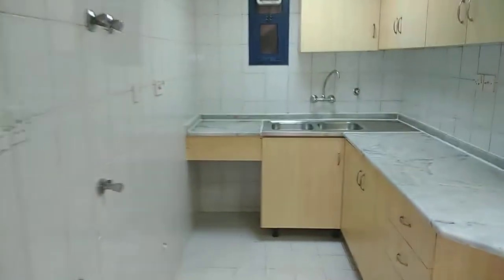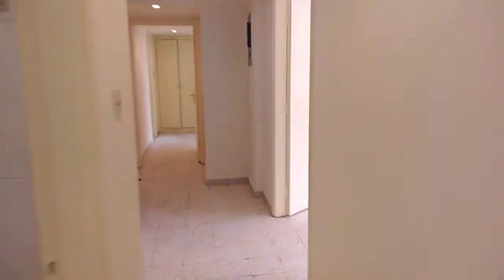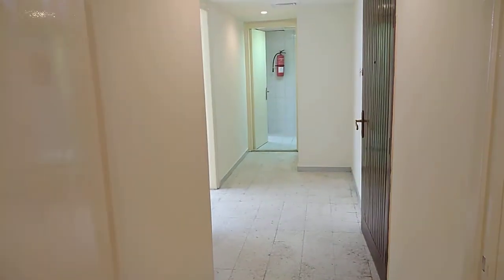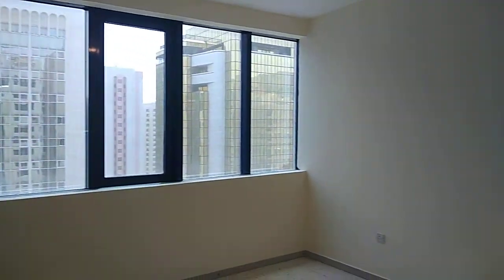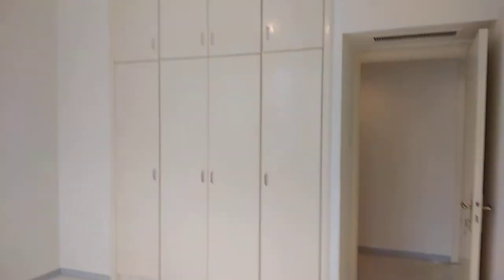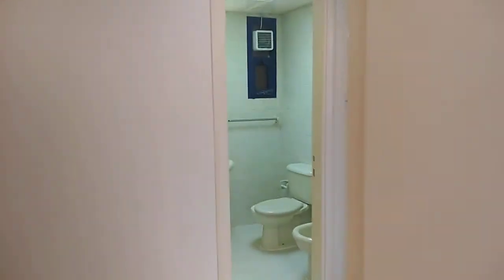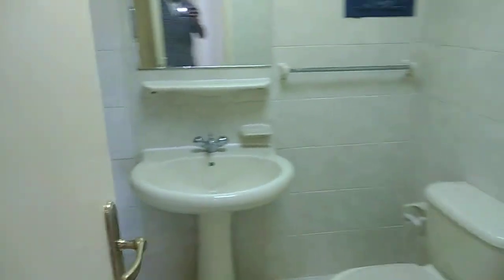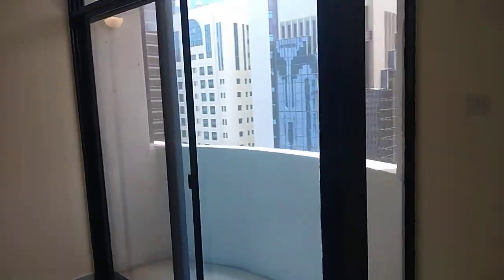2br in Khalifa square with 2 balconies...... 52k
C8 - Khalifa St. - 309 3rd St - Zone 1 - E5 - Abu Dhabi